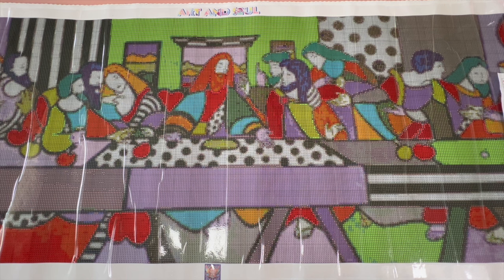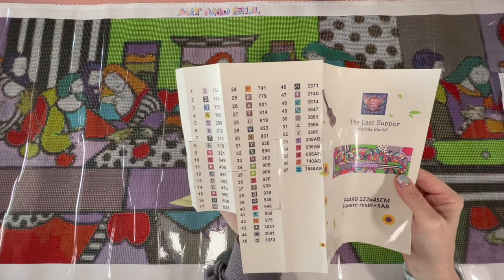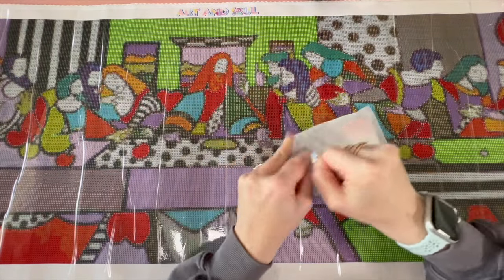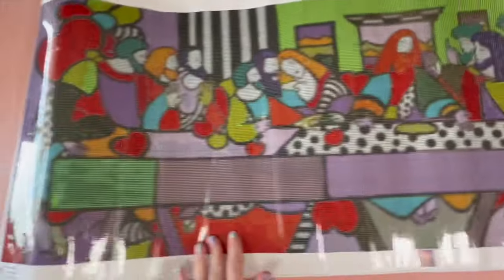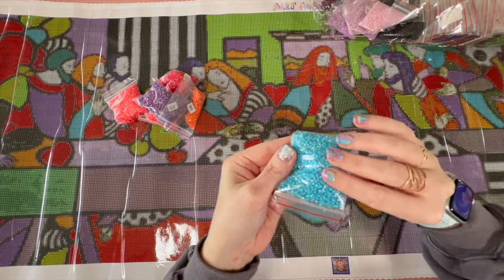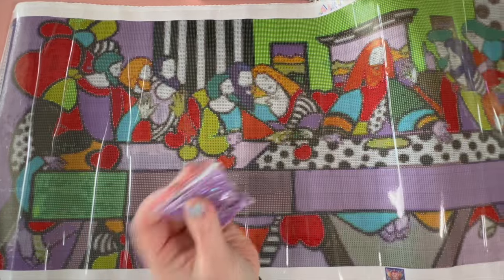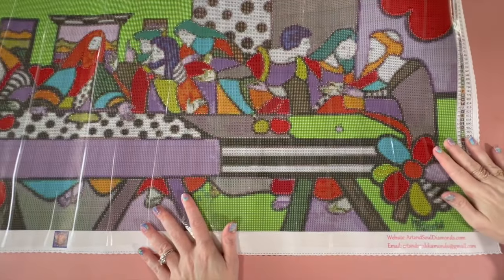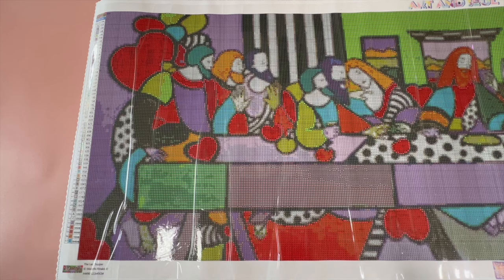Diamond Painting Unboxing from Art and Soul Diamonds | The Last Supper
Welcome back crafty peeps to my channel, Crafty-ish Kristyn. Today I am unboxing The Last Supper from Art and Soul Diamonds. I hope you enjoy your time here, and decide to stick around for more crafty-ish content.

Google Doc to sign up for a free Pippy the Crafty Peep Sticker:

Here's a link to the Facebook Group I've created where you can follow along and interact with other Crafty-ish minded friends:

KRISTYN10

96 Bottle Storage Container

Elizabeth Ward Storage Containers- multiple sizes

Elizabeth Ward Storage Containers- all small size

70 Bottle Case:

Square Containers:

Art Dot Square Drills, 1000 each of 445 colors:

Cat Trash Container:

100 pieces of double sided release paper:

A3 light pad I use:

I am on TikTok @ Crafty-ishKristyn

Have a great day and big awkward hugs to you all!